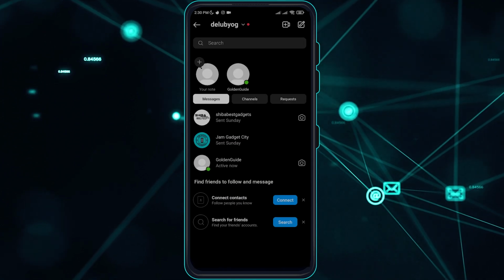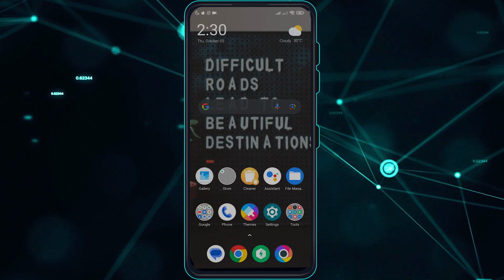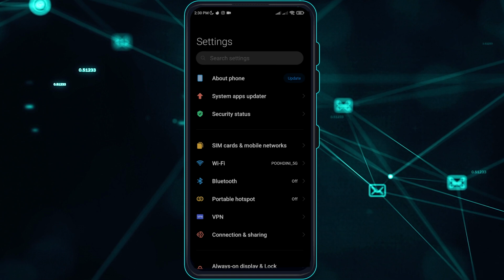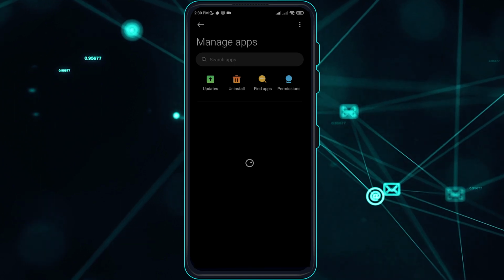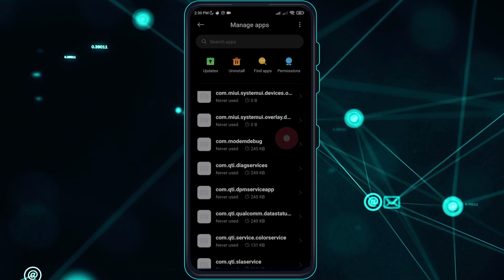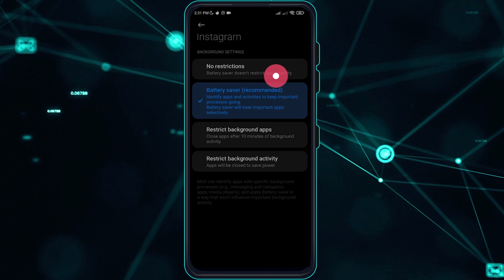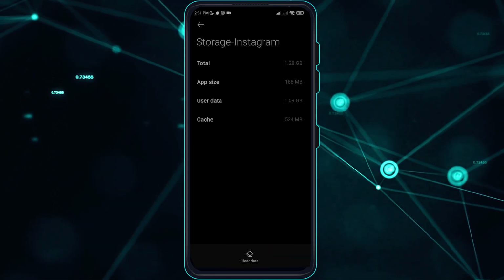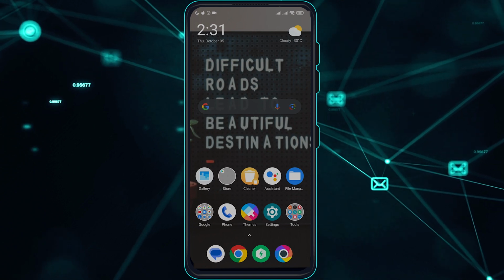How To Fix Instagram Swipe Reply Not Working (2023)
Do you want to know How To Fix Instagram Swipe Reply Not Working? This video is for you! Learn How To Fix Instagram Swipe Reply Not Working. Follow the step-by-step tutorial and know How To Fix Instagram Swipe Reply Not Working. Let's get started!